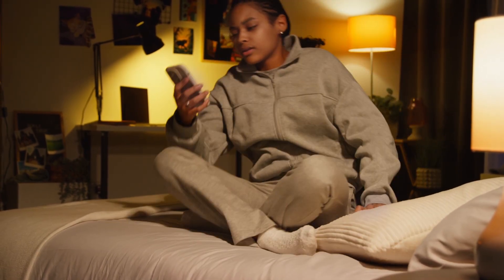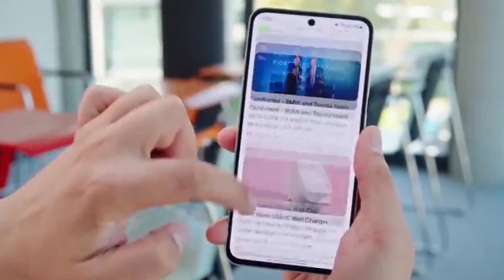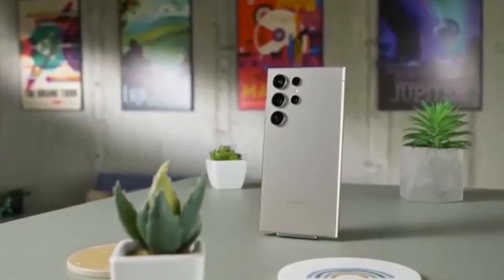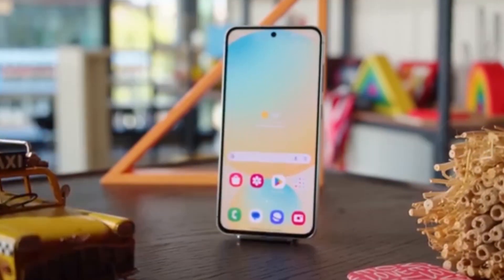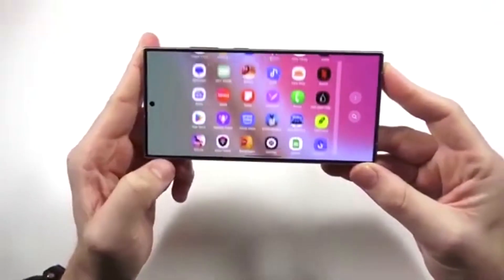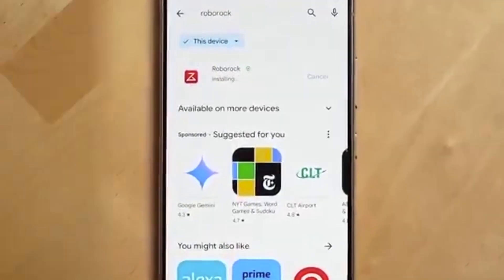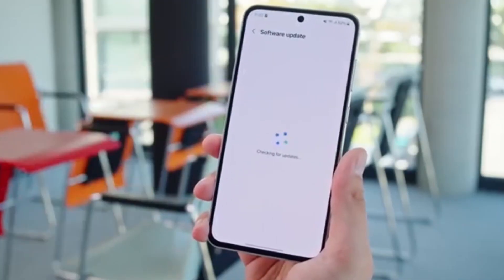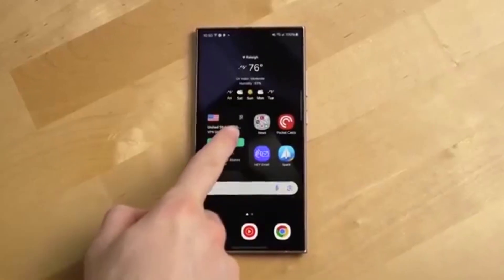Galaxy A55 One UI 8 Surprise Update! - FINALLY!!!!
Galaxy A55 One UI 8 Surprise Update! - FINALLY! / Samsung Galaxy A55 Gets Android 16 Upgrade | One UI 8 Early Access!

The Samsung Galaxy A55 5G is officially being tested with One UI 8 based on Android 16, and this update might be a total game-changer for mid-range users! In this video, we’ll break down everything you need to know — from the Geekbench scores, to the One UI 8.5 features, rollout plans, and what this means for Galaxy A55 users going forward. Samsung seems to be speeding things up this time — and it could be the A55’s moment to shine again!

Whether you're here for the PUBG performance, camera testing, or just want to see how One UI 8 compares to One UI 7, this video has all the info you need. Also, we talk about Samsung’s update strategy and whether the Galaxy A55 will get the public beta or skip straight to the stable release.